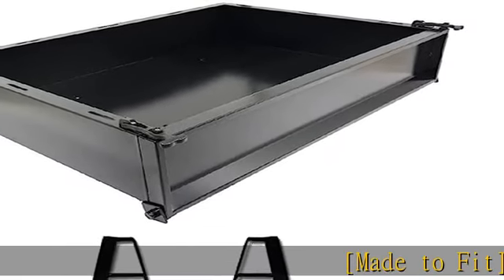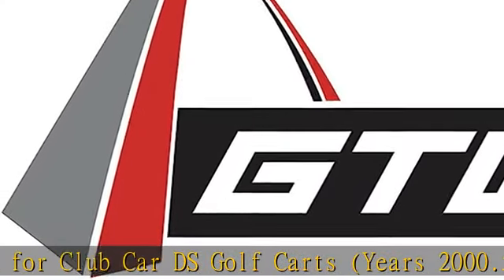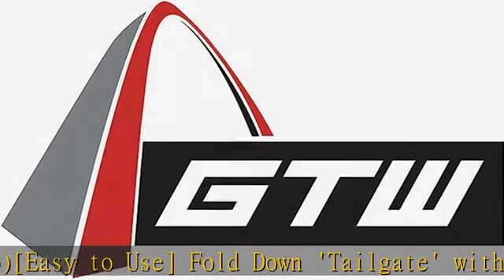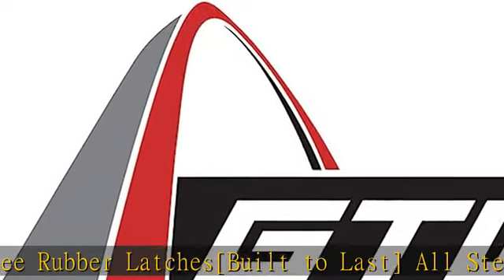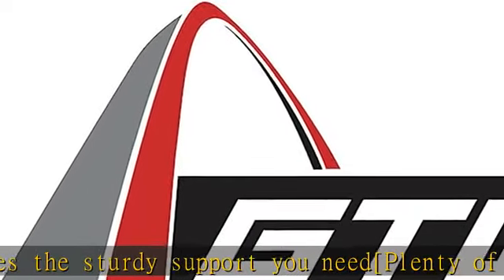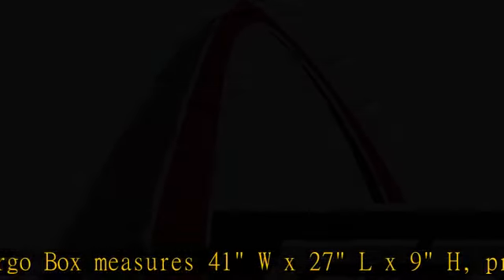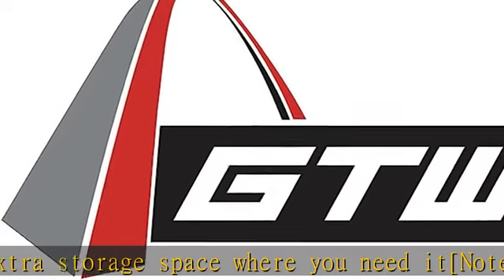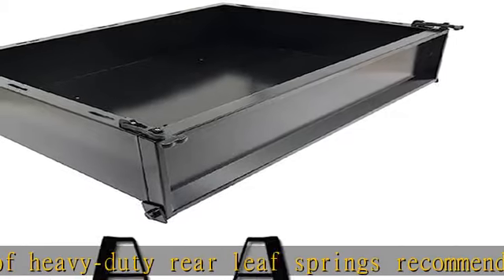GTW Club Car DS Golf Cart Steel Cargo Box Kit with Brackets | Black | Compatible with 2000.5-Up DS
GTW Club Car DS Golf Cart Steel Cargo Box Kit with Brackets | Black | Compatible with 2000.5-Up DS Models